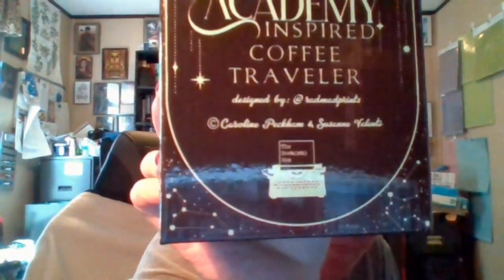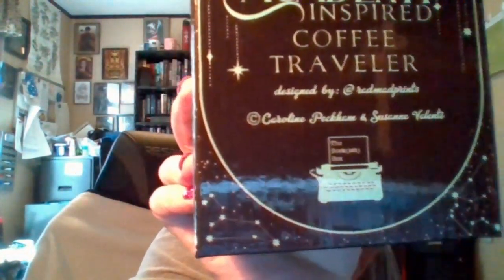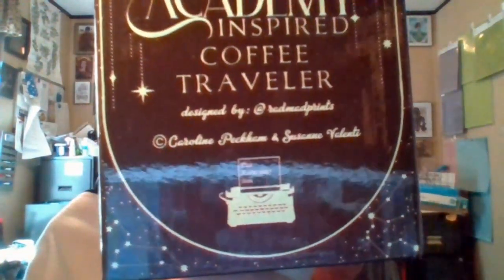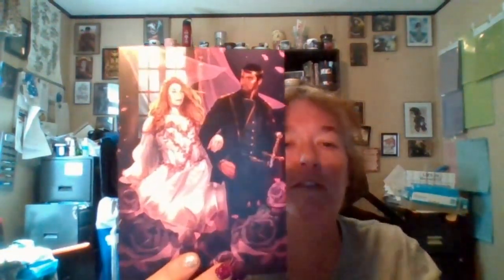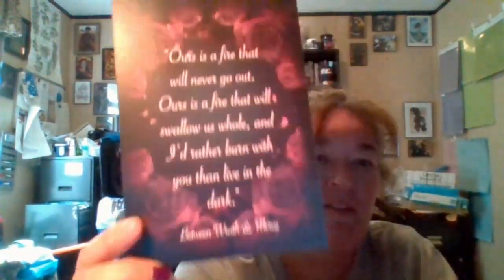Bookish Box Adult January 2023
Ceramic Coffee Traveller based on Zodiac Academy and designed by @radmadprints and retails for $35
Reading Coin designed by @no0nedesigns retails for $15
Candle carousel designed by @thebookishbox based on A Kingdom of Stars and Shadows by Holly Renee and retails for $24
Pocket Bookbae is good for displaying or using as a bookmark is based on Ruhn from Crescent City by Sarah J. Maas and is designed by @fernandamaya and retails for $10
Double-Sided art print designed by @jemlin_c based on Emmeline and Prince Rainier from Between Wrath and Mercy and retails for $12.
 to get many great deals.